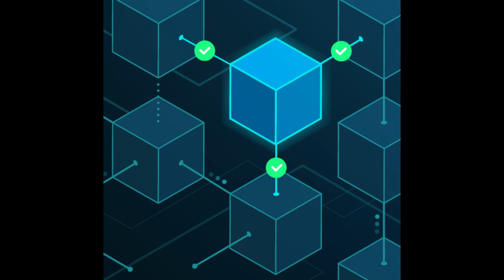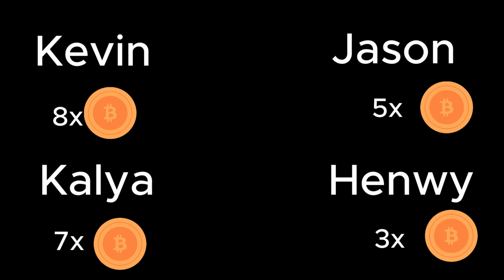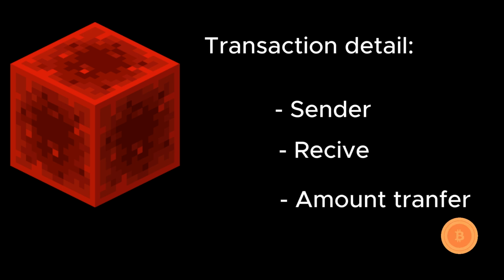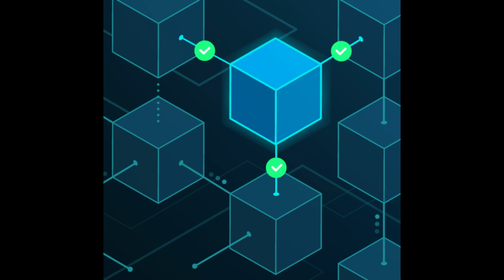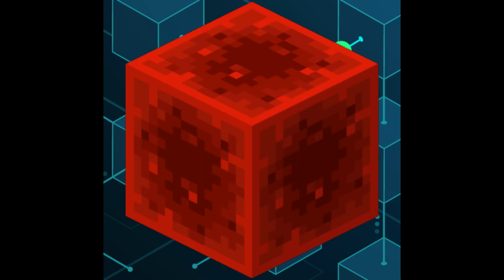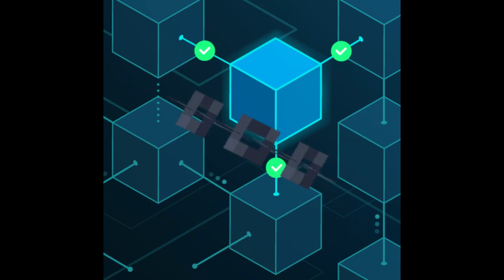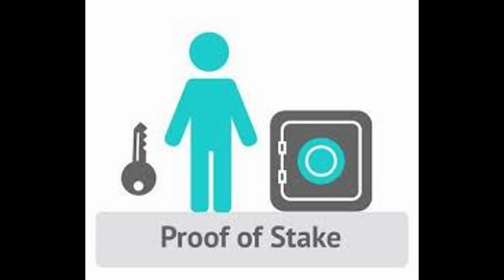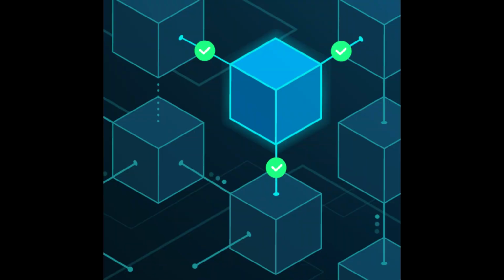Tugas individu 2 steven lee wijaya 2802499661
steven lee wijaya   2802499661